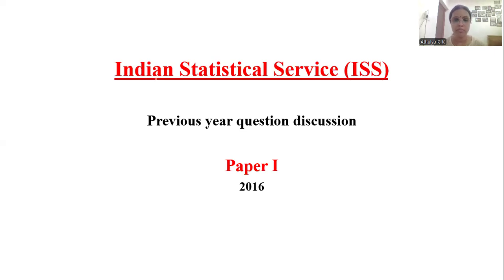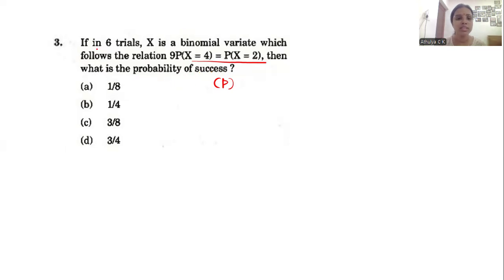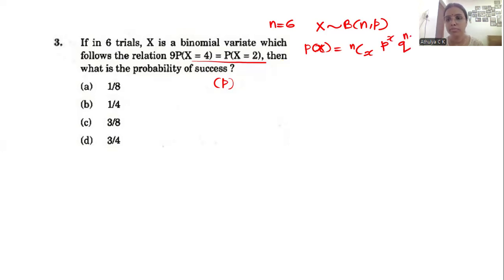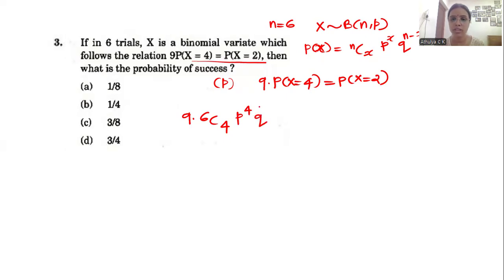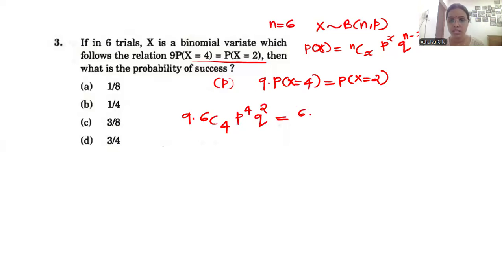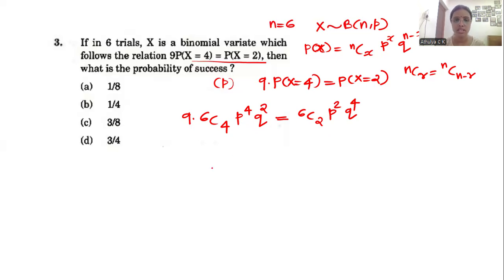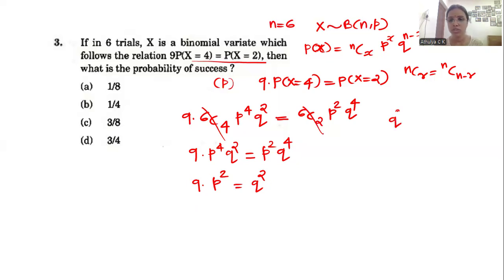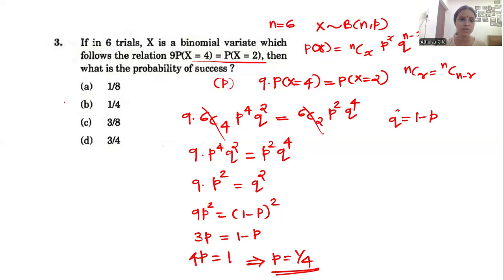Indian Statistical Service | ISS | Paper I |2016 | Previous Year Questions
This video explains the Indian Statistical Service Examination-2016 paper I questions (Question 3.)